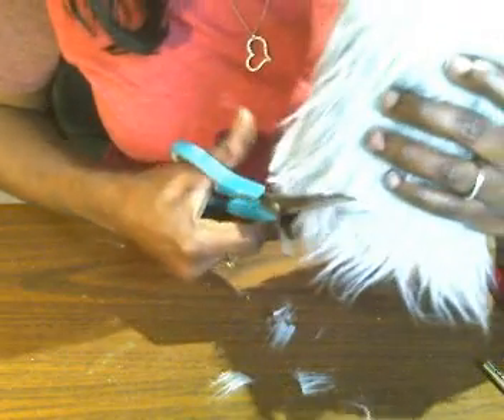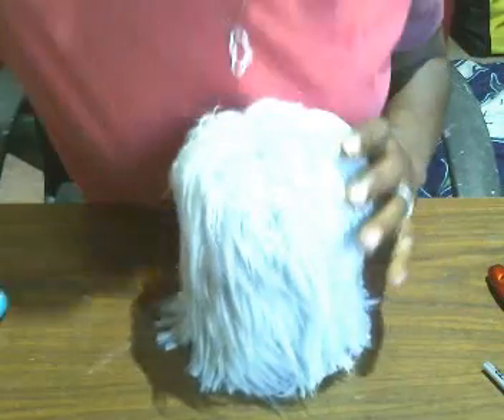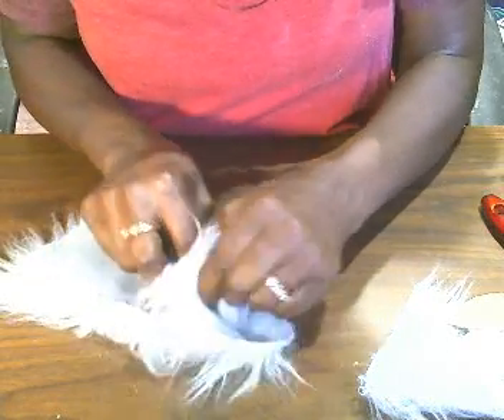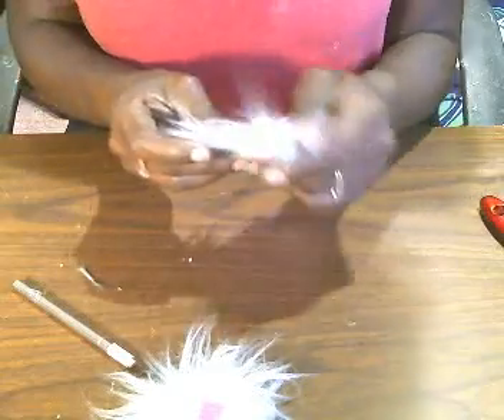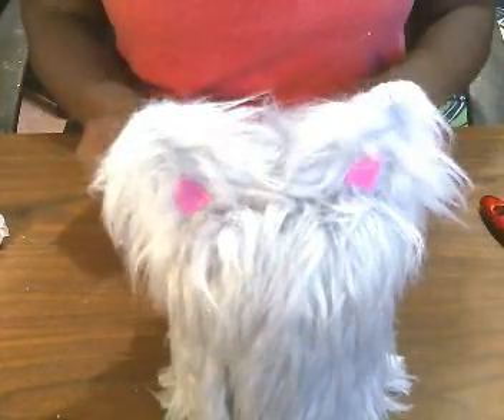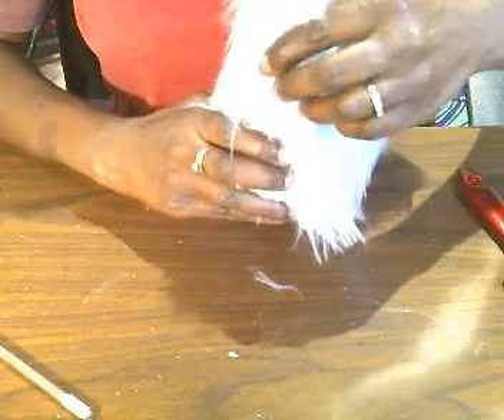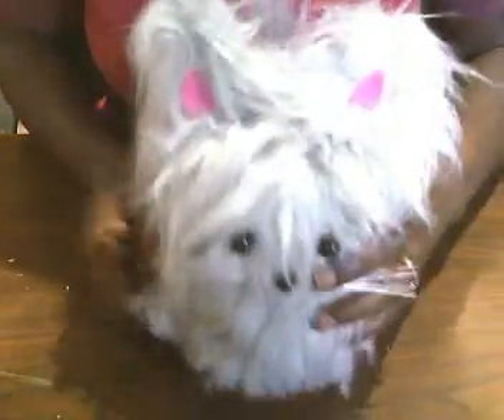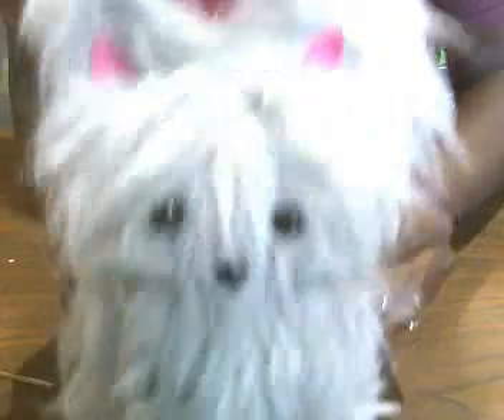Coffee Can Cat